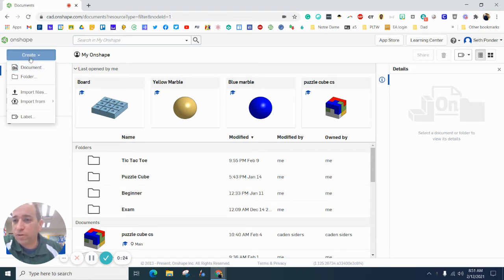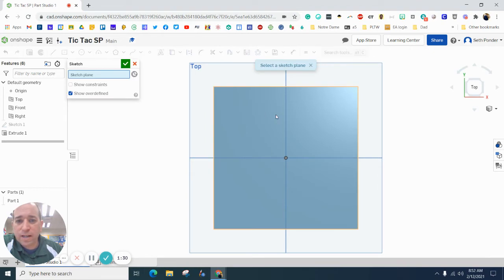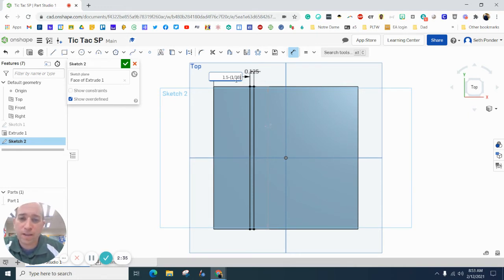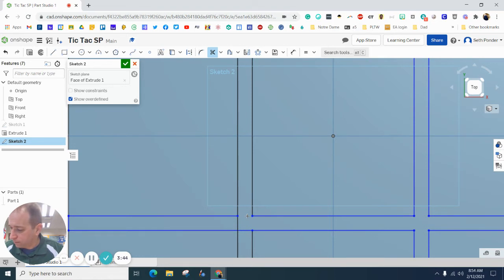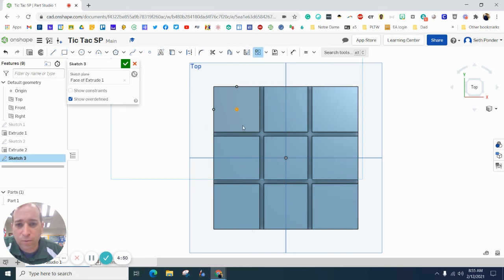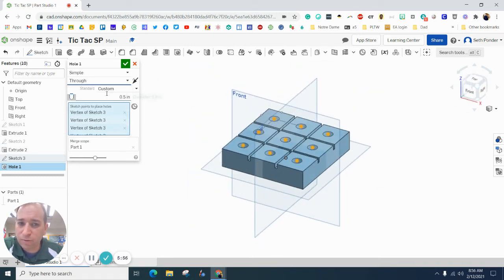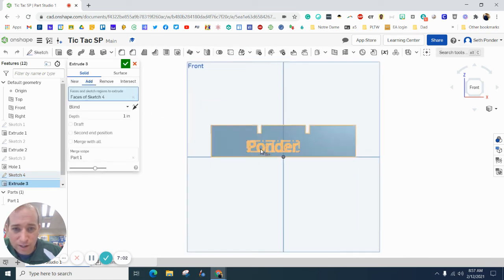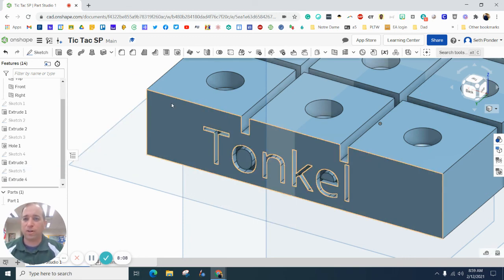Design Tic Tac Toe with OnShape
This video shows how to design a tic tac toe board. This is a project for beginners using OnShape and can build the design with some basic machines.